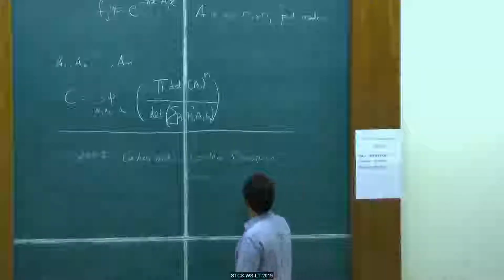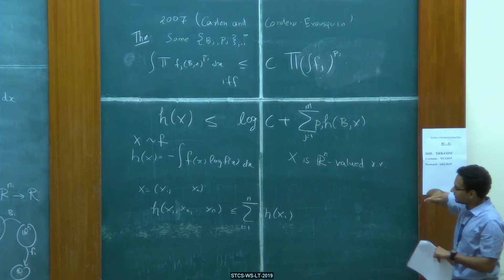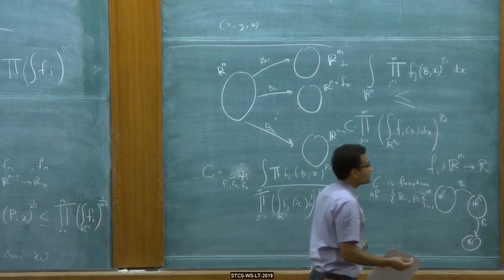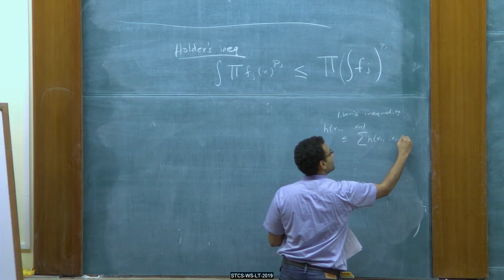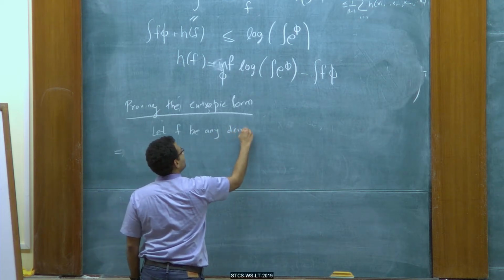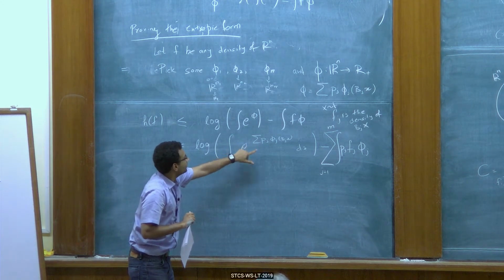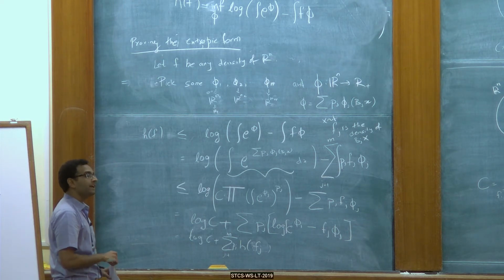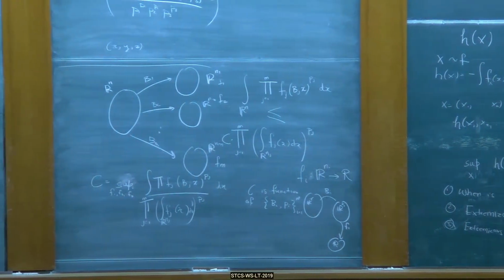WLT 2019:Varun Jog - Bridging the inequality gap (Part 2)